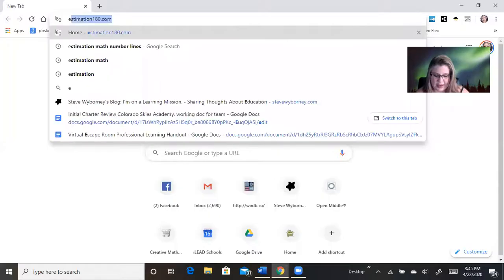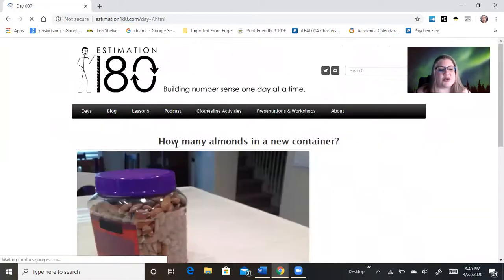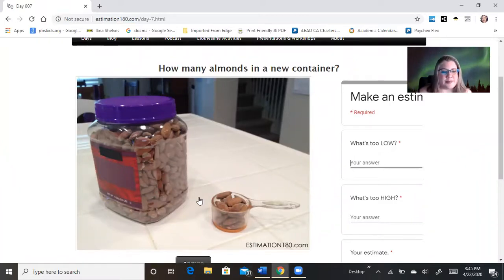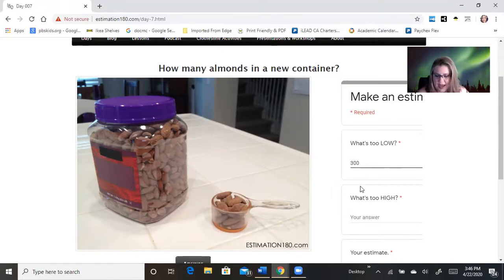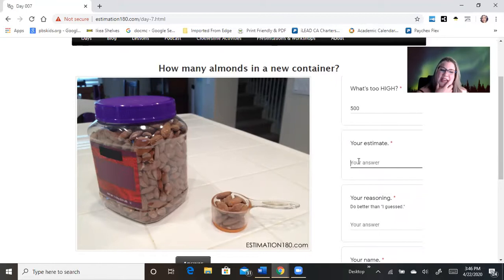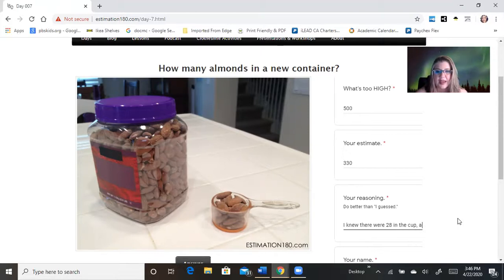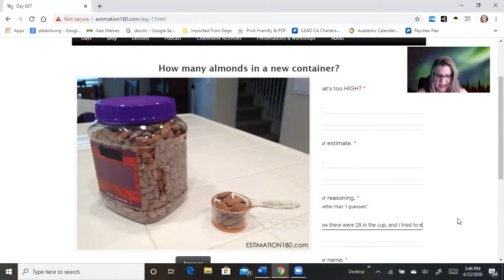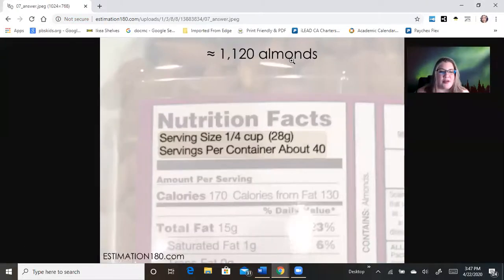Math Resource Showcase Estimation 180 SOLUTION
This is the solution to the video showcasing estimation180.com in the Math Resource Showcase!  How did you do?  Were you close?